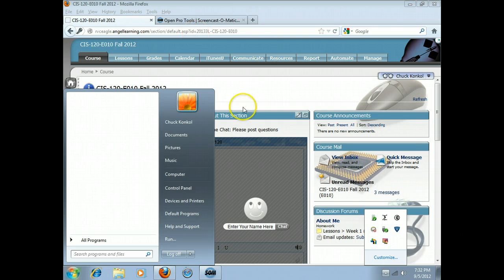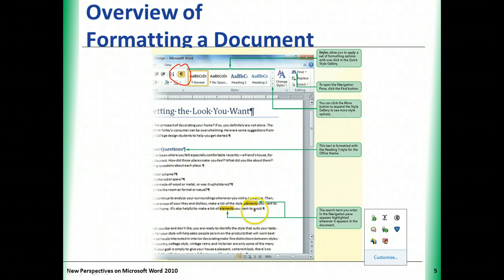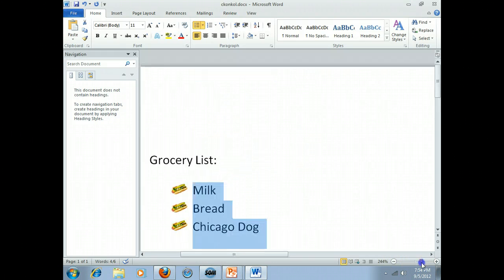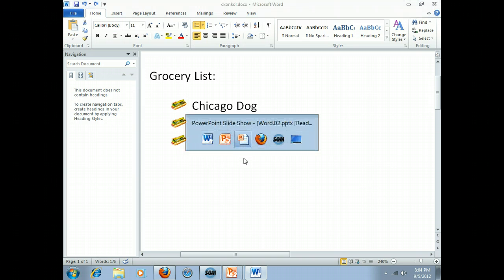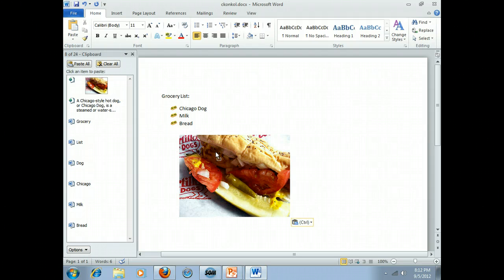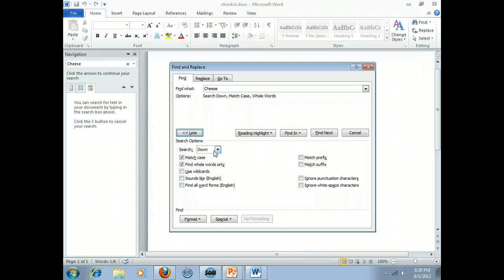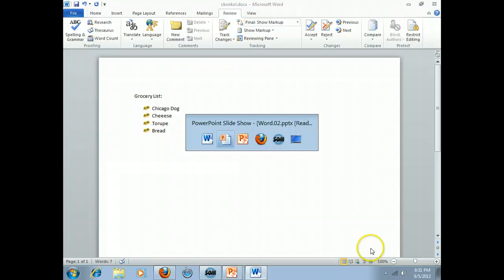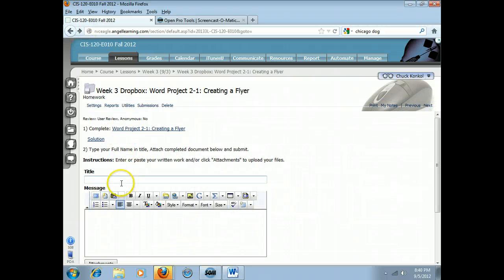CIS120 Week 3 Fall 2012